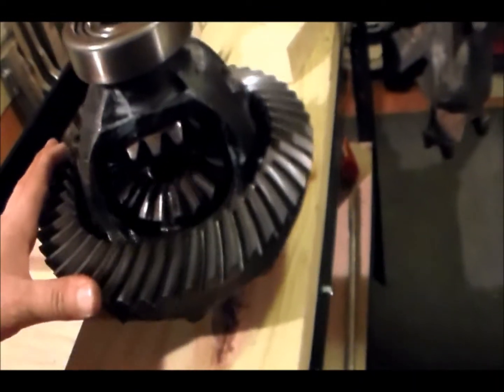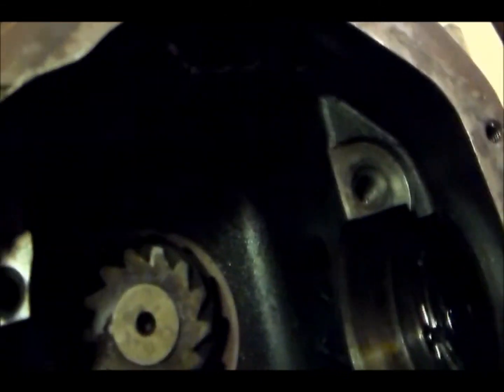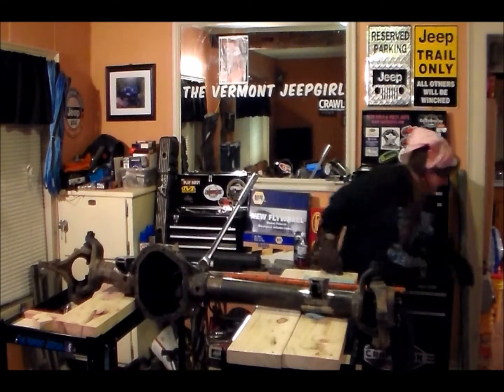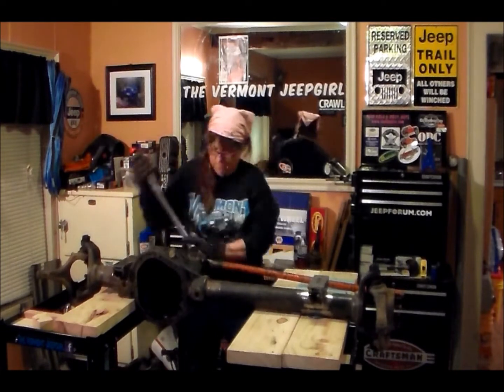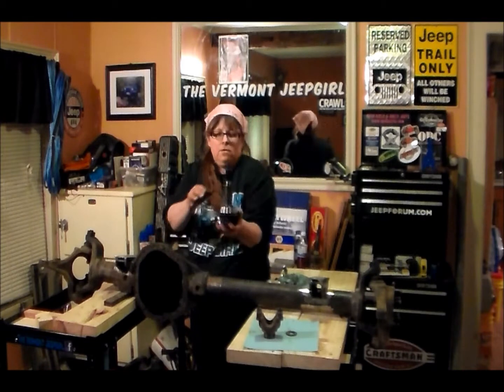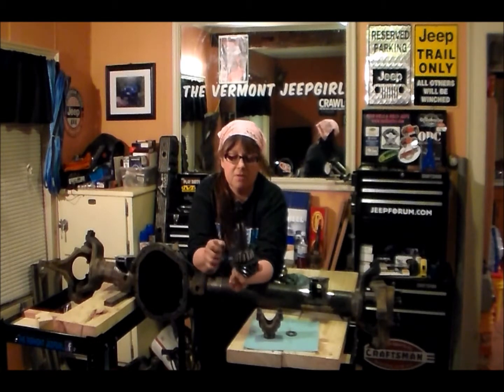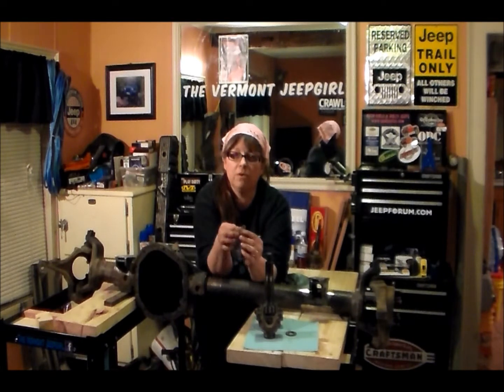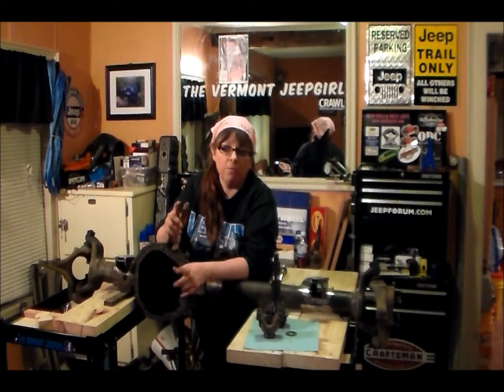Removing Pinion from Waggy Dana 44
Part 3 ~ Removing the Pinion from the Dana 44, MY REALITY JEEP LIFE E29 Vermont Jeepgirl part 3